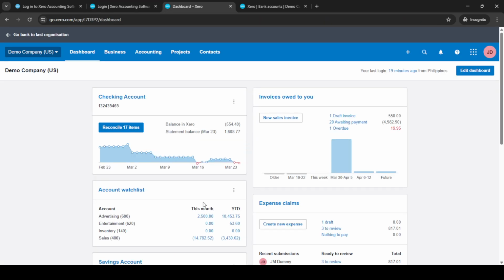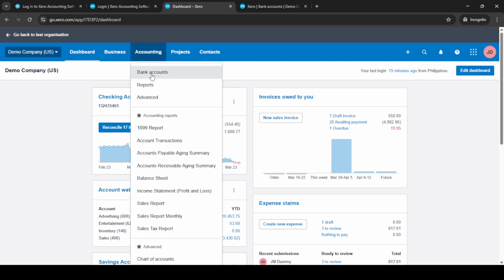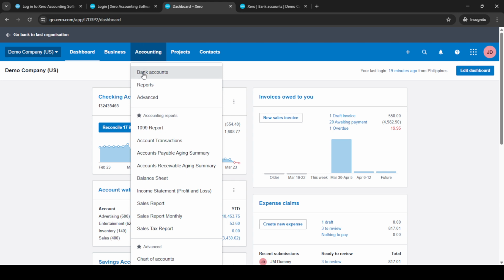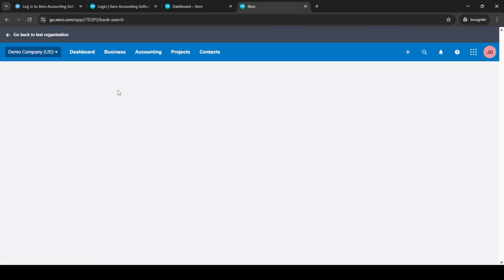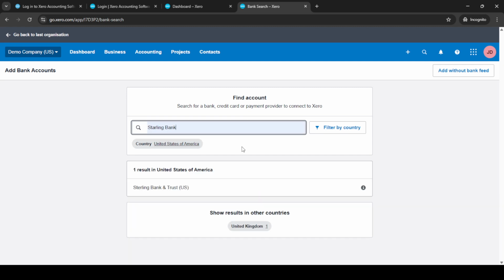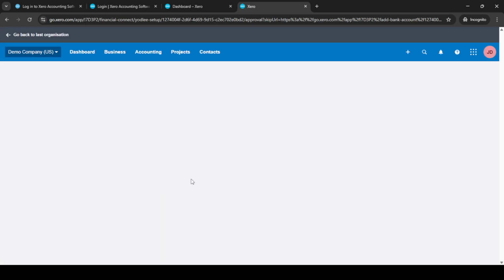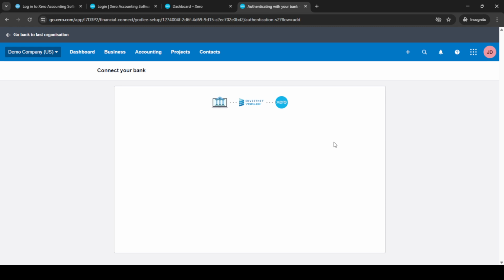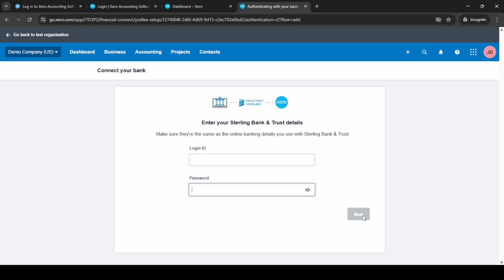How to Link Starling Bank to Xero [2025 Full Guide]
In today's video we will show you how to transfer/send money on starling bank,starling bank,starling,starting a business,starling bank review,how to split bills in gpay,how to pay bills in quickbooks online,starting a company,xero how to,how to start a business,how to pay nwc bill online,how to pay jps bill online,how to pay bills in quickbooks,monzo business account vs starling,how to pay vendor bills in quickbooks,how to get wise business bank account,how to use transferwise